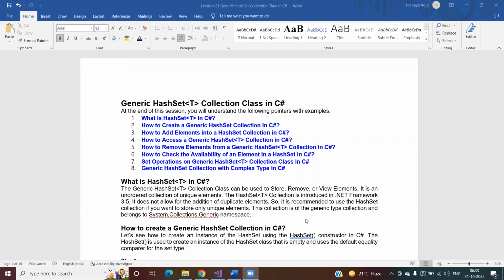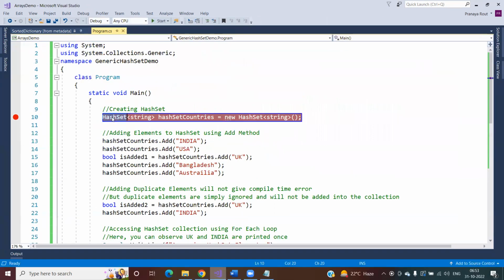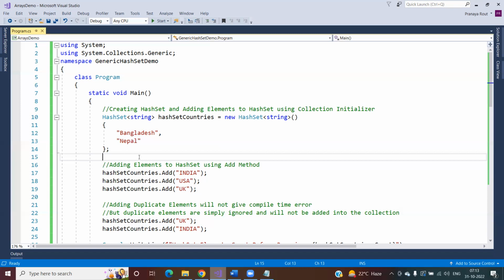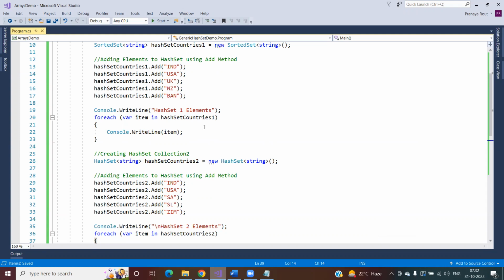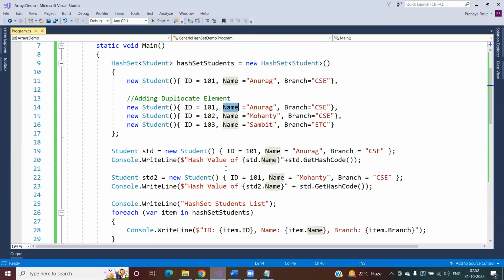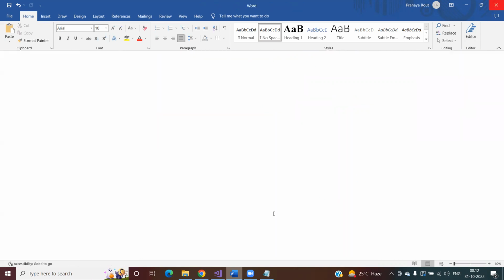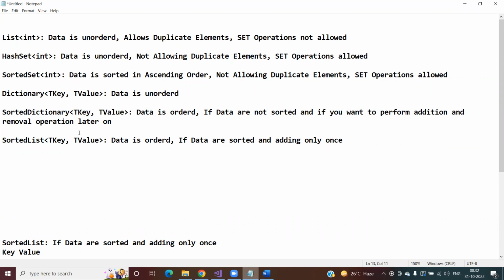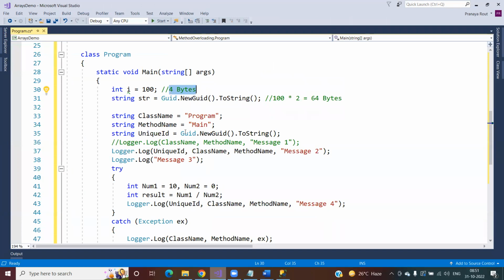HashSet Collection Class in C# | SortedList Collection Class | Sorted Dictionary Collection Class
Generic HashSet  T  Collection Class in C# with Examples
In this article, I am going to discuss the Generic HashSet  T  Collection Class in C# with Examples. Please read our previous article where we discussed For Each Loop in C# with Examples. At the end of this article, you will understand the following pointers with examples.

What is HashSet  T  in C#?
How to Create a Generic HashSet Collection in C#?
How to Add Elements into a HashSet Collection in C#?
How to Access a Generic HashSet  T  Collection in C#?
Example to Understand How to Create a HashSet and Add Elements in C#
How to Remove Elements from a Generic HashSet  T  Collection in C#?
How to Check the Availability of an Element in a HashSet in C#?
Set Operations on Generic HashSet  T  Collection Class in C#
Generic HashSet Collection with Complex Type in C#
Getting an Enumerator that Iterates through HashSet  T  Collection in C#

Generic SortedList  TKey, T Value  Collection Class in C# with Examples
In this article, I am going to discuss the Generic SortedList  TKey, TValue  Collection Class in C# with Examples. Please read our previous article where we discussed the Generic HashSet  T  Collection Class in C# with Examples. The Generic SortedList  T Key, T Value  collection class belongs to System.Collections.Generic namespace. At the end of this article, you will understand the following pointers with examples.

What is SortedList  TKey, T Value  in C#?
Methods, Properties, and Constructor of Generic SortedList  T Key, TValue  Collection Class in C#
How to Create a SortedList  TKey, TValue  Collection in C#?
How to Add Elements into a Generic SortedList Collection in C#?
How to Access a Generic SortedList Collection in C#?
How to Remove Elements from a Generic SortedList Collection in C#?
How to check the Availability of key/value Pairs in a Generic SortedList Collection in C#?
Generic SortedList Collection with Complex Type in C#
What are the differences between SortedList  T Key, T Value  and SortedDictionary  T Key, T Value  in C#?

Generic SortedDictionary Collection Class in C# with Examples
In this article, I am going to discuss the Generic SortedDictionary  T Key, T Value  Collection Class in C# with Examples. Please read our previous article where we discussed Generic SortedSet  T  Collection Class in C# with Examples. The Generic SortedDictionary  T Key, T Value  Collection Class belongs to System.Collections.Generic namespace. At the end of this article, you will understand the following pointers with examples.

What is SortedDictionary  T Key, T Value  Collection Class in C#?
How to Create a SortedDictionary  T Key, T Value  collection in C#?
How to Add Elements into a Generic SortedDictionary Collection in C#?
How to Access a Generic SortedDictionary  T Key, T Value  Collection in C#?
How to Remove Elements from a Generic SortedDictionary Collection in C#?
How to check the Availability of key/value Pairs in a Generic SortedDictionary Collection in C#?
How to Assign Values to a SortedDictionary  T Key, T Value  with Indexer in C#?
How to Update a SortedDictionary  T Key, TValue  Collection in C# using Indexer?
Using Enumerator to Iterates through SortedDictionary  T Key, T Value  Collection in C#
Generic SortedDictionary  T Key, T Value  Collection with Complex Type in C#
What is the use of the TryGetValue() method of SortedDictionary Class in C#?
How to get all the keys and Values of a SortedDictionary in C#?

Chapter-9 Collections in C#
 Generic HashSet Collection Class in C#
 SortedList Collection Class in C#
 Sorted Dictionary Collection Class in C#